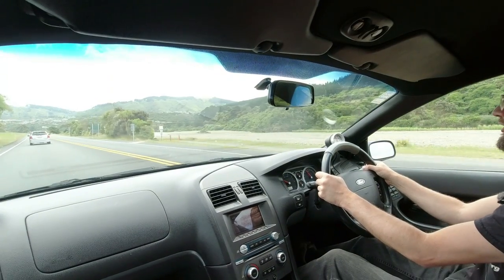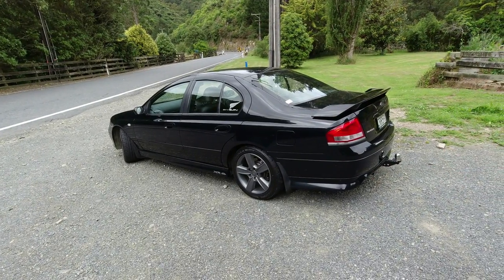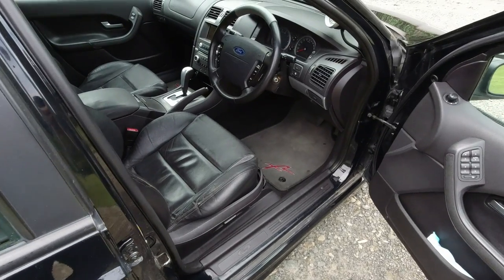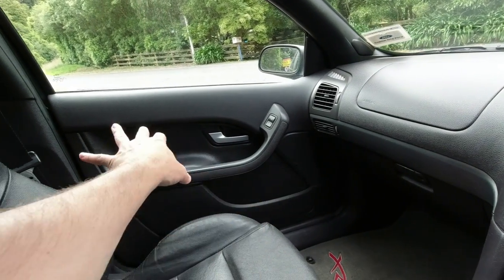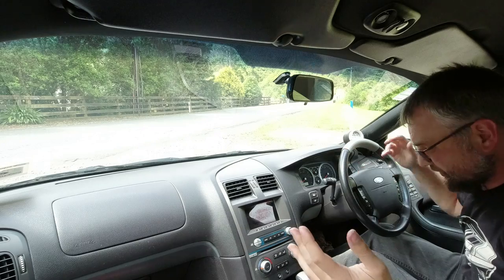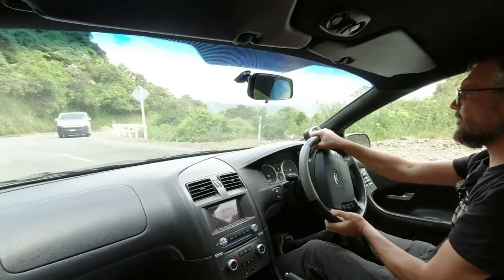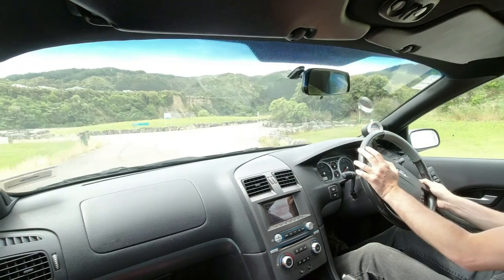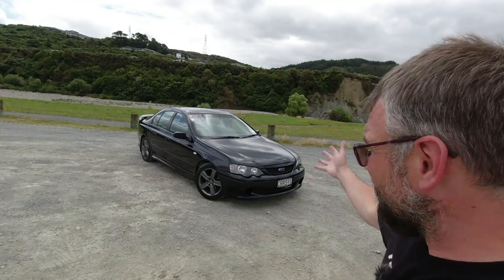Boosted Barra! 2004 Ford Falcon XR6 Turbo - Real Road Test (NZ)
I finally put some Barra in my life, with this road test of a 2004 Ford Falcon XR6 Turbo of the BA type. This is an evolution of the 2001 Ford Fairmont (Falcon) AU I was driving around New Zealand at the time, so I found it an interesting comparison. I hope you do too.

HubNut store and support options can be found - we now have new stickers in stock! (though at the time of writing, the shop is having a few technical issues which may lead to orders being delayed)